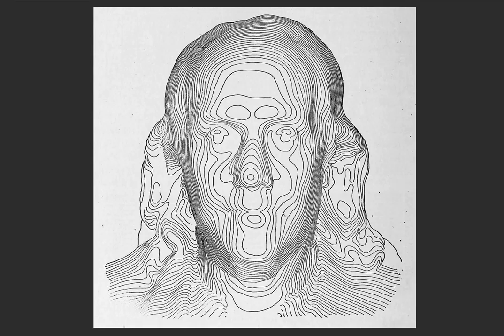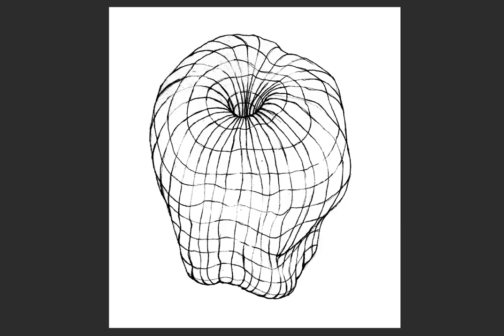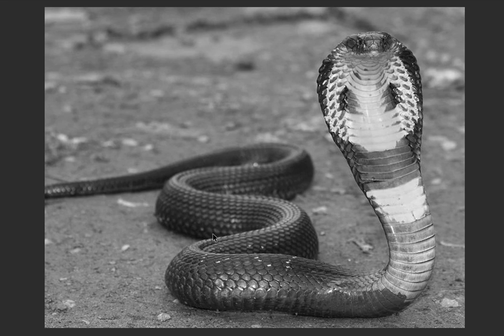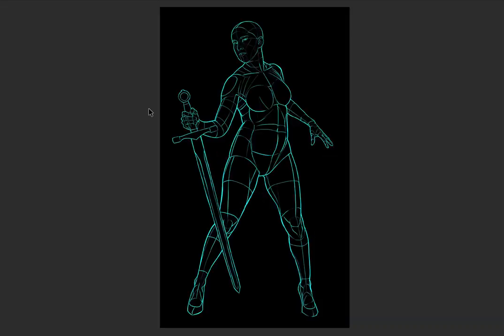Drawing Contour Lines | Online Art Classes with Mark Lewis Wagner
Discover the power of line in drawing!

Join me, Mark Lewis Wagner, artist, educator, and founder of Drawing on Earth, for this lesson on contour line drawing—a fundamental skill for artists of all levels. In this video, you’ll learn how to slow down, observe closely, and draw with confidence using simple, intentional lines.

Contour drawing strengthens your hand-eye coordination and helps you see like an artist. Whether you’re a beginner or returning to the basics, this exercise will deepen your ability to capture form, shape, and presence through the expressive language of line.

As the founder of Drawing on Earth, I’ve worked with over 40,000 kids worldwide, set two chalk drawing World Records, and created art photographed by satellite. I’m passionate about helping people find freedom and joy through creativity.